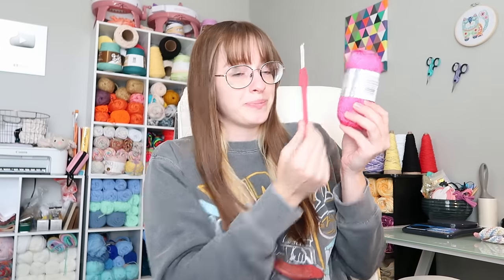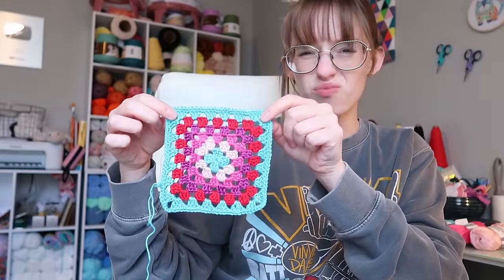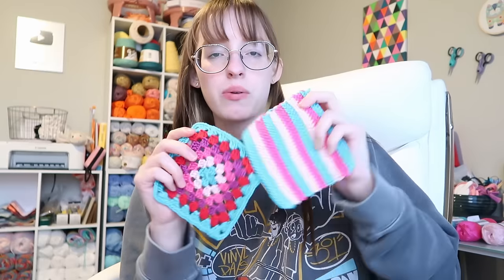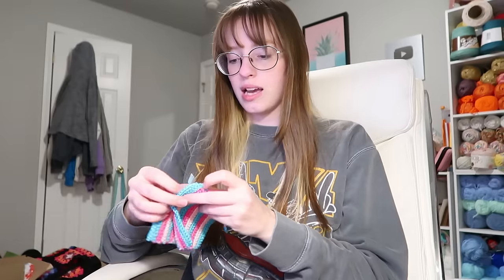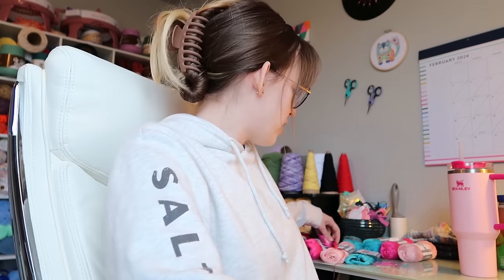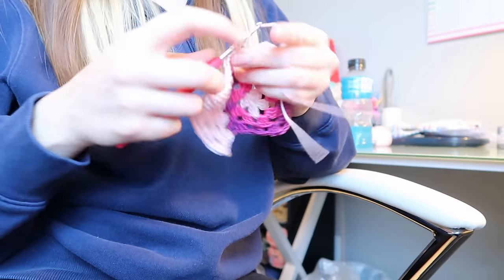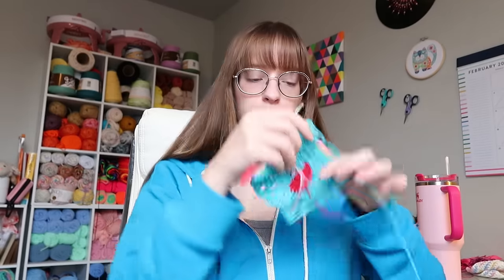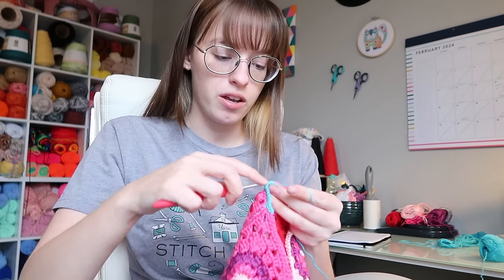Crocheting a skirt! | PassioKnit Vlogs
Feel free to sell any finished products you make using my tutorials on youtube, please credit me by tagging me or linking the tutorial video. Thanks!!